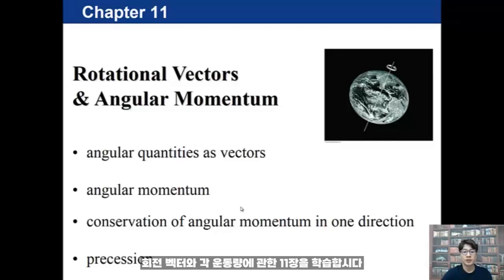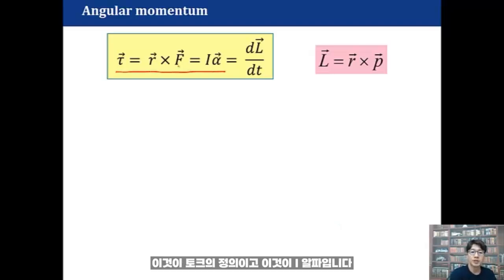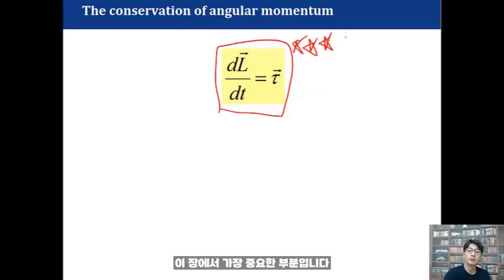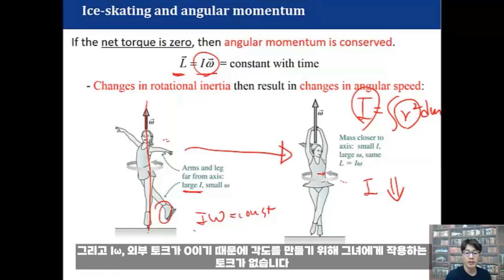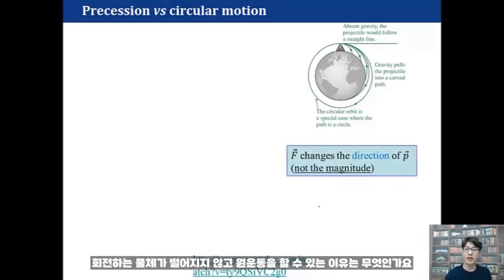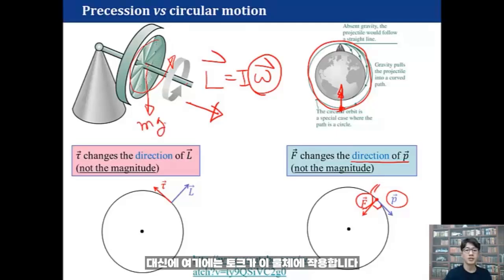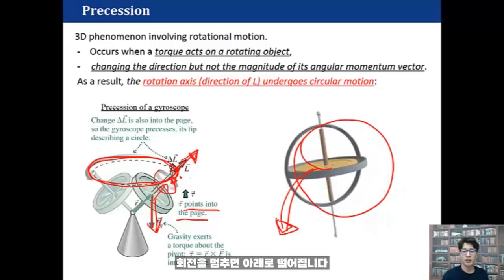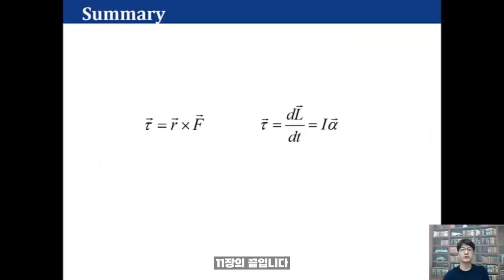(Angular Momentum) General Physics Lecture for KAIST Undergraduate Students (English Lecture)